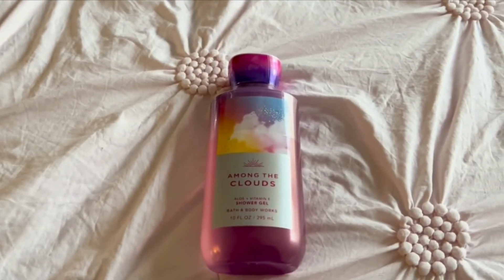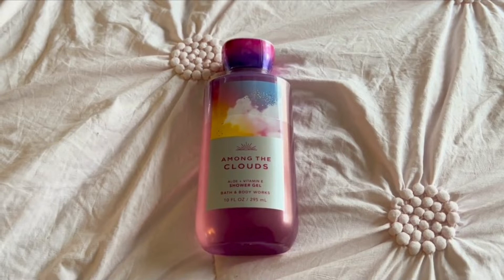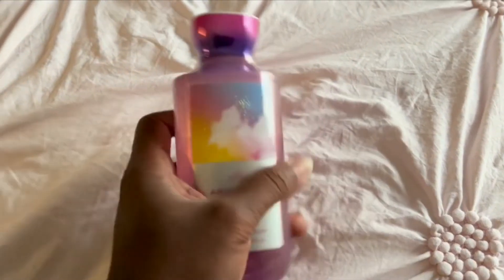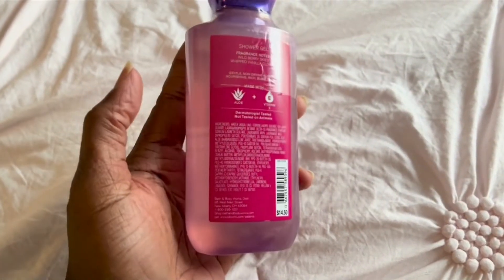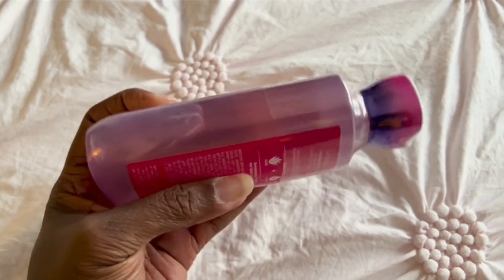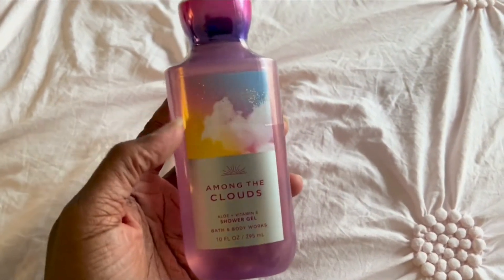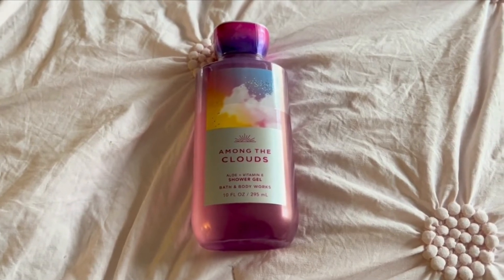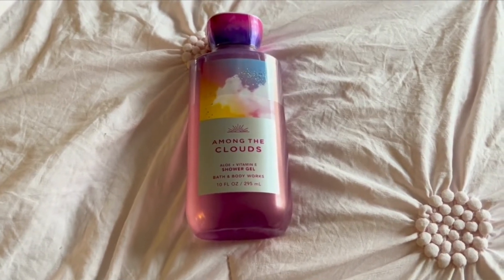Secrets Behind Cloud Shower Gel Revealed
Amazon Walmart

Best Among The Clouds Shower Gel Hands-on Review

Get lost in the luxurious lather of our Among The Clouds Shower Gel. With its heavenly scent and nourishing formula, it will leave your skin feeling silky smooth, and refreshed. Elevate your shower experience with this must-have product!

Infused with the good stuff (vitamin E and aloe)
Light, bubbly lather
Gentle cleanser (a.k.a. daily indulgence)
Non-drying and dermatologist-tested
Bottle made with 50% recycled plastic

Fragrance What it smells like soaring through the clouds—airy, uplifting, and sweet. Fragrance notes: wild berry skies and whipped vanilla clouds.